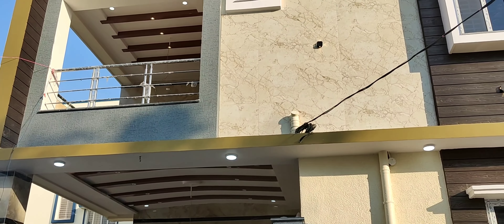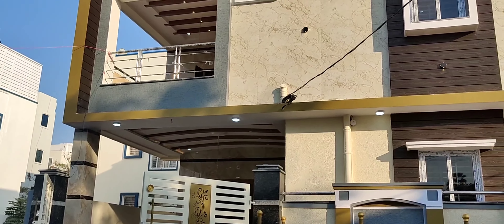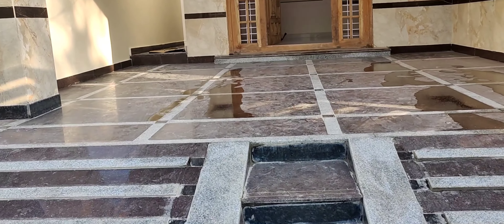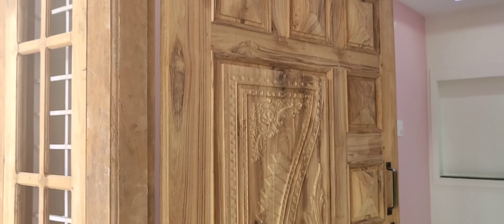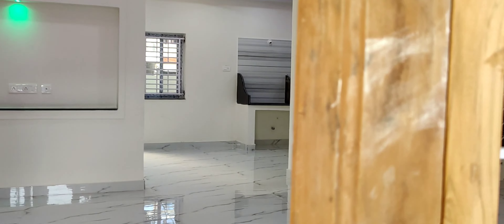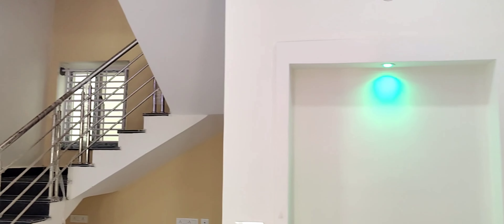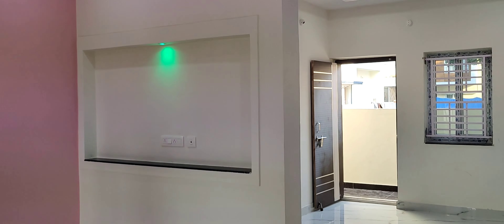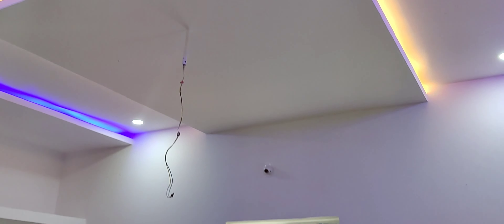SAINIKPURI GATED COMMUNITY DUPLEX HOUSE FOR SALE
మెటాసెంట్ ₹10,00,000 బహుమతి:
Property details:
Property ID - 36
Property type -  DUPLEX  4 BHK
SFT --  3000SFT
Facing --   , WEST
PRICE  - 1.90CR  NEGOTIOBLE
SQURE  YARDS ---180
DIEMENSTIONS ---

👉Note for Property Buyers or Investors:
The buyer should conduct checks and establish authenticity of any property, or project, its title, built up area (in standardized unit), suitability for buying in a form and manner deemed appropriate at his or her cost.
99acres.com being an advertising medium does not and can not vouch for authenticity of content on its site. A lot of content is uploaded by the advertiser and we do not filter or verify the same. If a complaint is made, we will take remedial measures.
Certain points to bear in mind:
Conduct a comprehensive check of ownership to verify developer's/owners' credentials.
Visit the project site/property personally, to ensure that the broker's or developer's claim is genuine and that the property is not an 'imaginary' one.
Opt for a builder with good track record, checking the past record of the promoters may be helpful.
Beware of false title documents. Loans may have been secured against properties that may be disputed or have remained vacant for long.
It is always advisable that proper due diligence on the property is conducted prior to entering into a transaction related to a real estate.
Keep in mind that open areas - lobby, park, terrace, pool, gymnasium, and lift/elevator - are not a part of Floor Space Index (FSI) or Floor Area Ratio (FAR).
The Real Estate (Regulation and Development) Act 2016 and its related provisions and their applicability to the project.

👉ఆస్తి కొనుగోలుదారులు లేదా పెట్టుబడిదారుల కోసం గమనిక:
కొనుగోలుదారు తనిఖీలు నిర్వహించి, ఏదైనా ఆస్తి, లేదా ప్రాజెక్ట్, దాని శీర్షిక, నిర్మించిన ప్రాంతం (ప్రామాణిక యూనిట్‌లో), ఒక రూపంలో కొనుగోలు చేయడానికి అనుకూలత మరియు అతని లేదా ఆమె ఖర్చుతో తగినదిగా భావించాలి.
99acres.com ఒక ప్రకటనల మాధ్యమం కావడం మరియు దాని సైట్‌లోని కంటెంట్ యొక్క ప్రామాణికత కోసం హామీ ఇవ్వదు. ప్రకటనదారుచే చాలా కంటెంట్ అప్‌లోడ్ చేయబడింది మరియు మేము దానిని ఫిల్టర్ చేయము లేదా ధృవీకరించము. ఫిర్యాదు చేస్తే, మేము పరిష్కార చర్యలు తీసుకుంటాము.
గుర్తుంచుకోవలసిన కొన్ని అంశాలు:
డెవలపర్ / యజమానుల ఆధారాలను ధృవీకరించడానికి యాజమాన్యం యొక్క సమగ్ర తనిఖీని నిర్వహించండి.
ప్రాజెక్ట్ సైట్ / ఆస్తిని వ్యక్తిగతంగా సందర్శించండి, బ్రోకర్ లేదా డెవలపర్ యొక్క దావా నిజమైనదని మరియు ఆస్తి 'inary హాత్మక' కాదని నిర్ధారించడానికి.
మంచి ట్రాక్ రికార్డ్ ఉన్న బిల్డర్‌ను ఎంచుకోండి, ప్రమోటర్ల గత రికార్డును తనిఖీ చేయడం సహాయపడుతుంది.
తప్పుడు శీర్షిక పత్రాల పట్ల జాగ్రత్త వహించండి. వివాదాస్పదమైన లేదా ఎక్కువ కాలం ఖాళీగా ఉన్న లక్షణాలకు వ్యతిరేకంగా రుణాలు భద్రపరచబడి ఉండవచ్చు.
రియల్ ఎస్టేట్కు సంబంధించిన లావాదేవీల్లోకి ప్రవేశించడానికి ముందు ఆస్తిపై సరైన శ్రద్ధ వహించడం ఎల్లప్పుడూ మంచిది.
బహిరంగ ప్రదేశాలు - లాబీ, పార్క్, టెర్రేస్, పూల్, జిమ్నాసియం మరియు లిఫ్ట్ / ఎలివేటర్ - ఫ్లోర్ స్పేస్ ఇండెక్స్ (ఎఫ్ఎస్ఐ) లేదా ఫ్లోర్ ఏరియా రేషియో (ఎఫ్ఎఆర్) లో భాగం కాదని గుర్తుంచుకోండి.
రియల్ ఎస్టేట్ (రెగ్యులేషన్ అండ్ డెవలప్‌మెంట్) చట్టం 2016 మరియు దాని సంబంధిత నిబంధనలు మరియు ప్ర